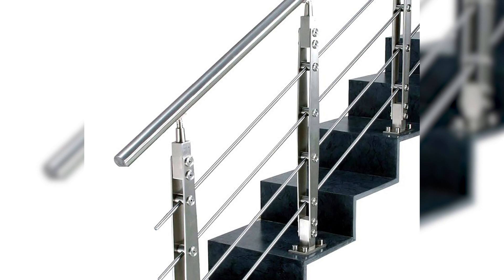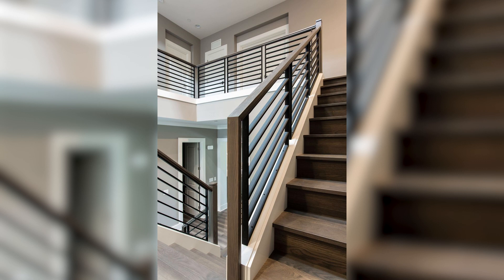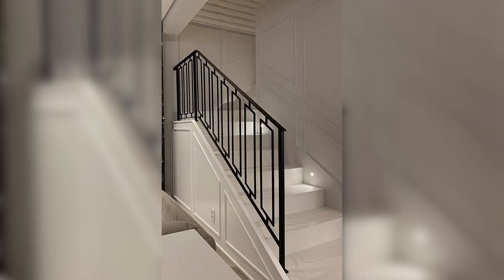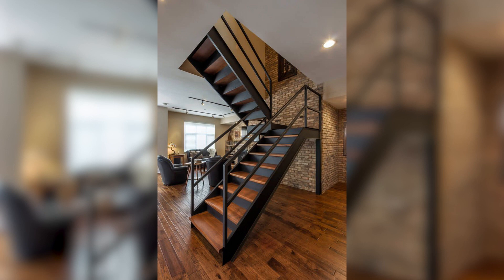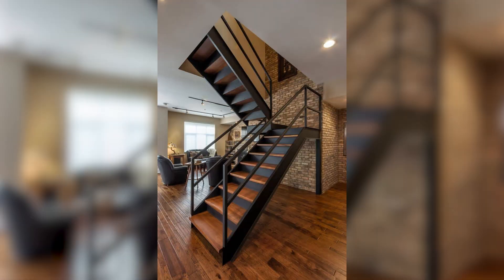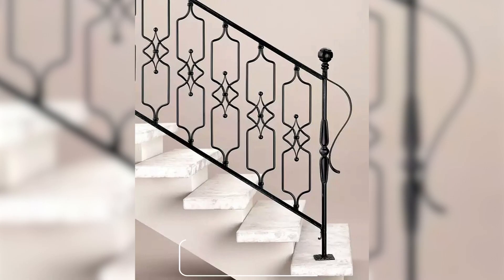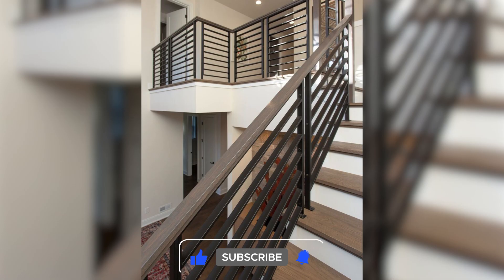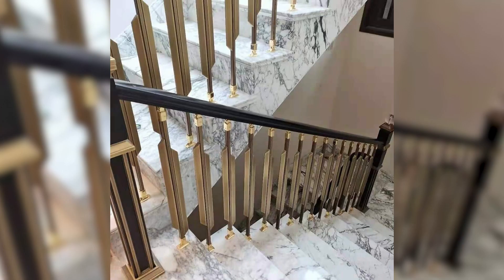Tour the World's Most Luxurious and Modern Stairs Railing Grills Designs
In this video, I've shown the world's most luxurious Stairs Railing Grills. From Paris to New York, these Stairs Railing Grills are all spectacular! If you're looking for a luxurious vacation, or simply want to see some of the world's most luxurious Stairs Railing Grills, then be sure to watch this video! From Paris to New York, these Stairs Railing Grills are all awe-inspiring. You won't believe how much money is spent on these rooms, or how amazing they are!